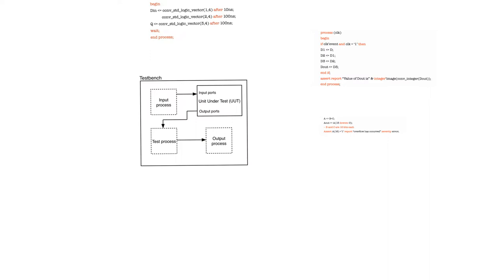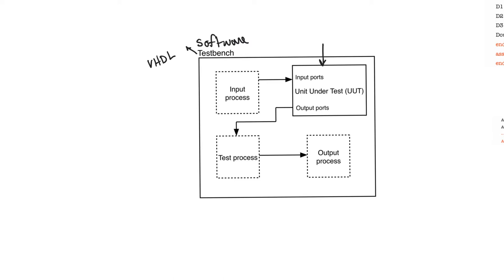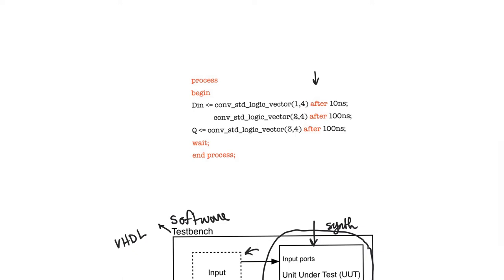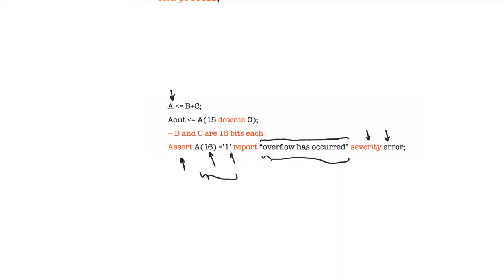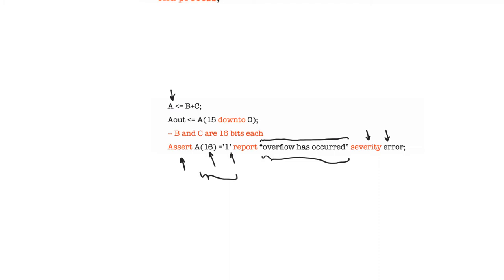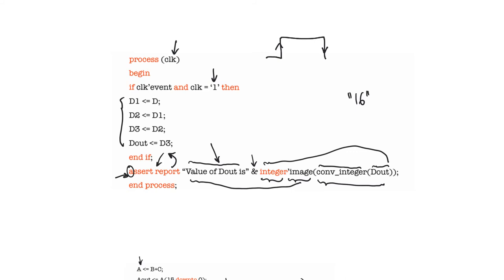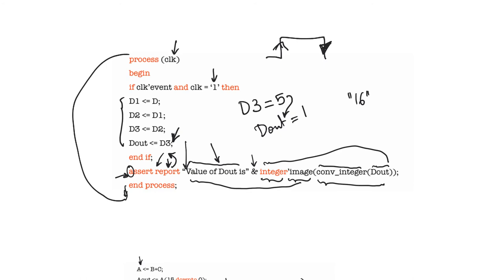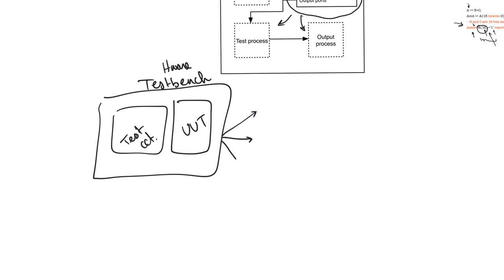9.24. VHDL software testbenches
Testbenches are structures used only to test a unit under test. A software testbench is a testbench that is only expected to run in simulation. Because the testbench itself is not expected to ever go into hardware, it can use a lot of code that is unsynthesizable or would otherwise produce strange hardware.